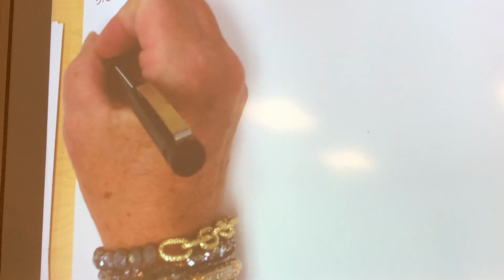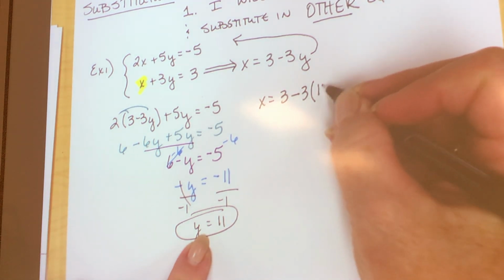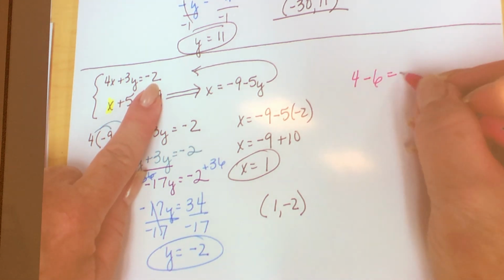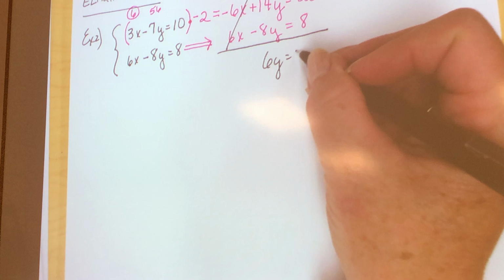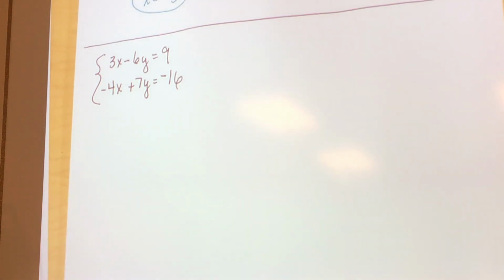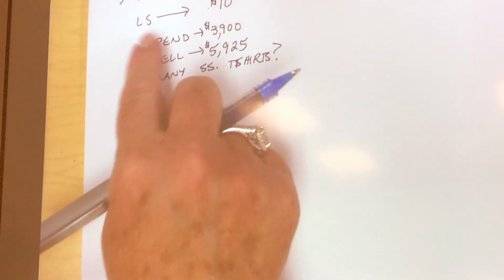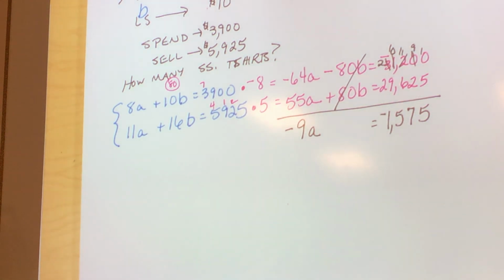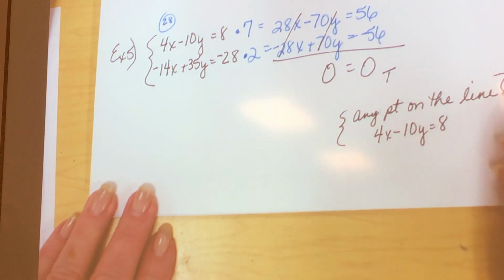PreAPAlg2 3.2 Solving Systems using Substitution & Elimination